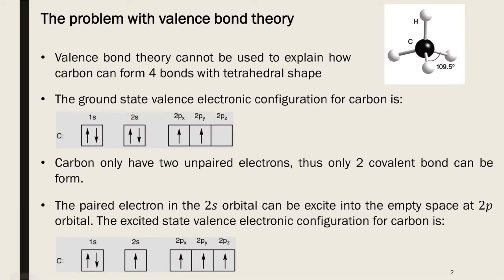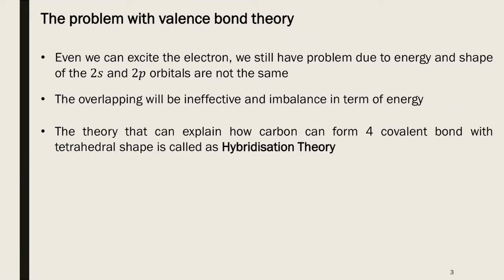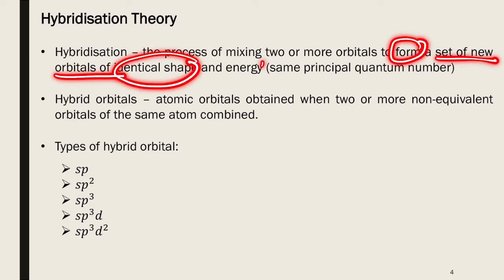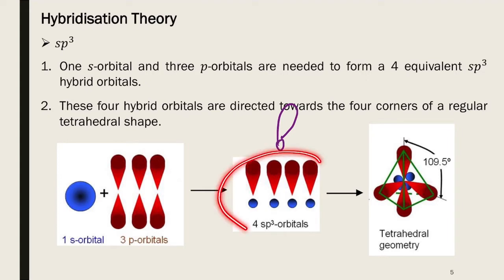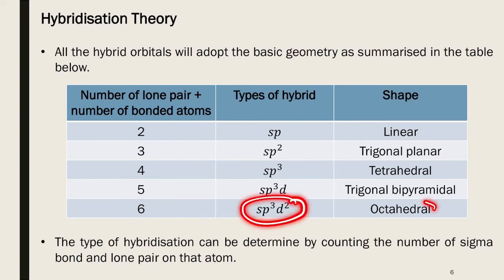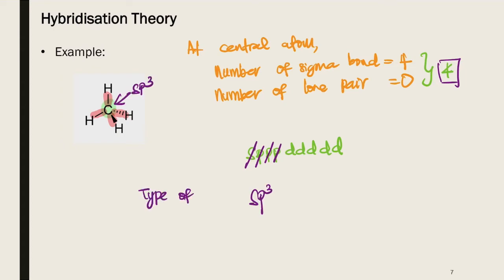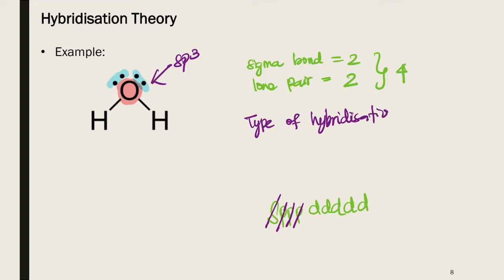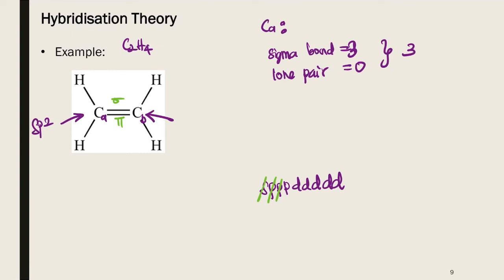4.3 Orbital Overlap & Hybridisation (Part B) - Introduction to Hybridisation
4.3 Orbital Overlap & Hybridisation (Part B) - Introduction to Hybridisation